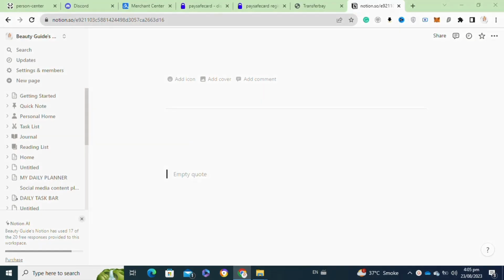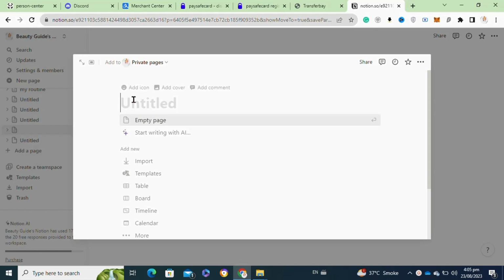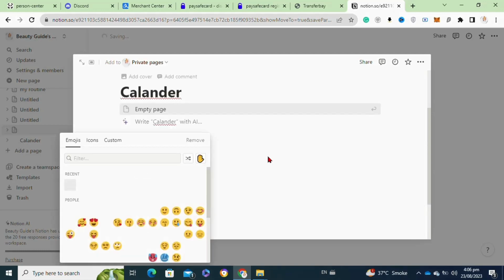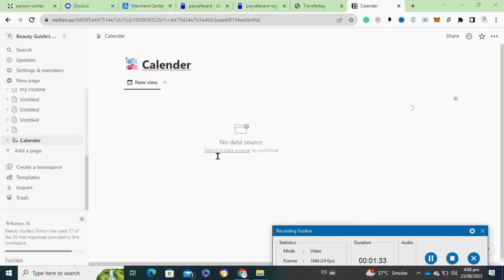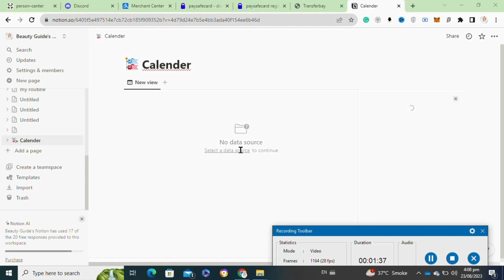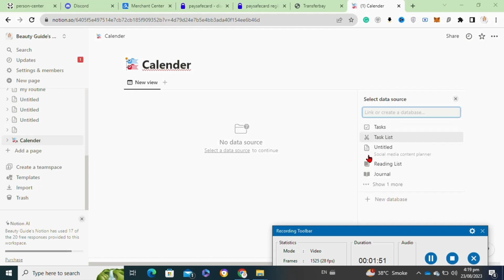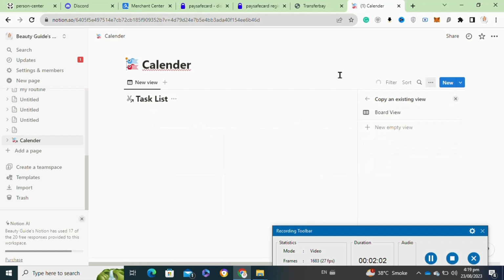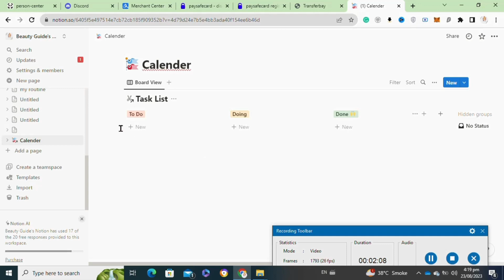HOW TO MAKE CALENDER IN NOTION! (NEW GUIDE)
Discover the art of creating dynamic calendars in Notion! In this tutorial, we'll guide you through the process of designing and customizing your very own interactive calendar using Notion's versatile tools. Whether you're a student, professional, or simply looking to stay organized, our step-by-step guide will demonstrate how to structure events, set reminders, and maintain a well-organized schedule. Say hello to productivity and efficiency as you master the art of calendar creation in Notion!

0:00 INTRO
0:04 TUTORIAL